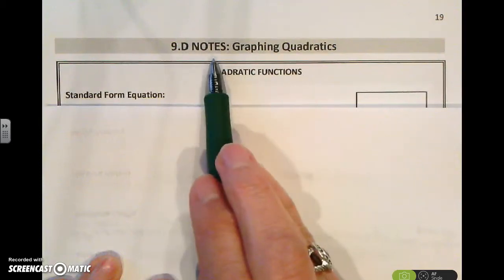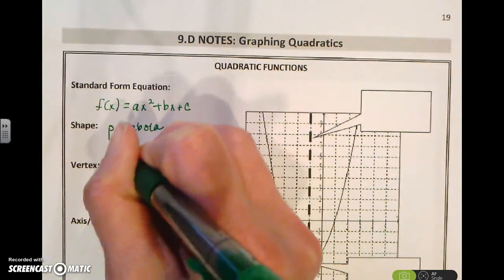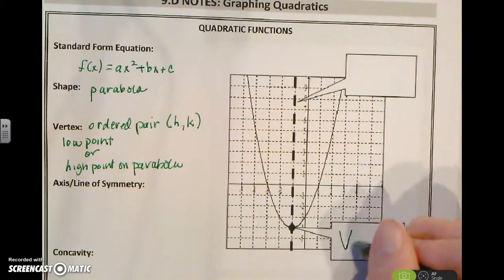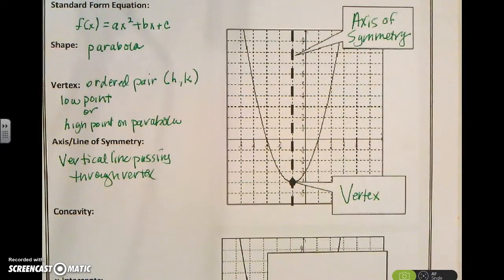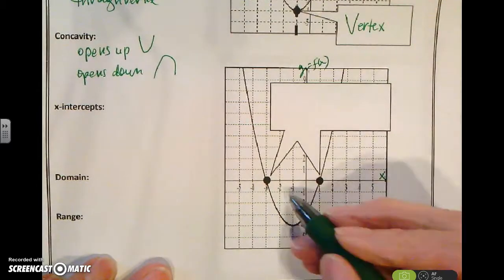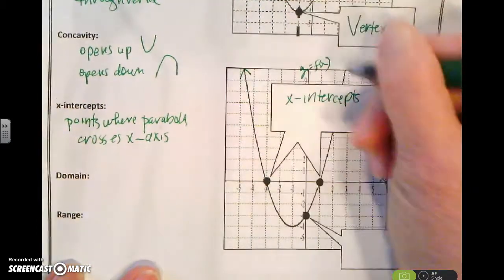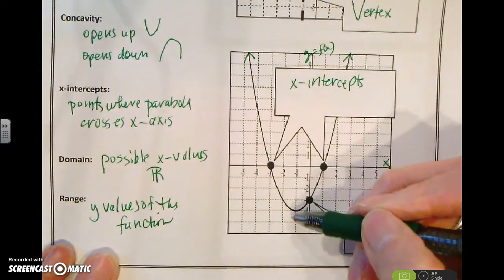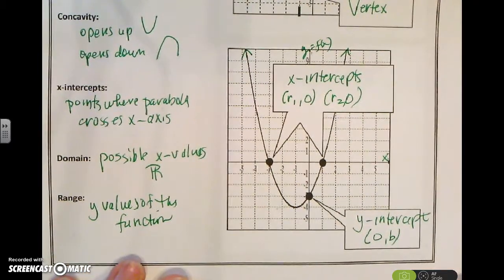A1 9 D 1 graph quadratics